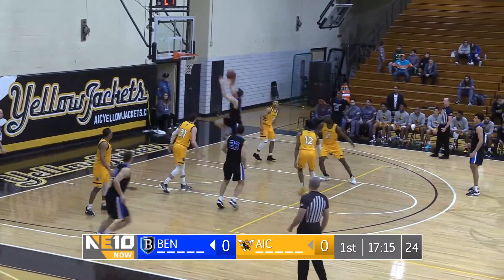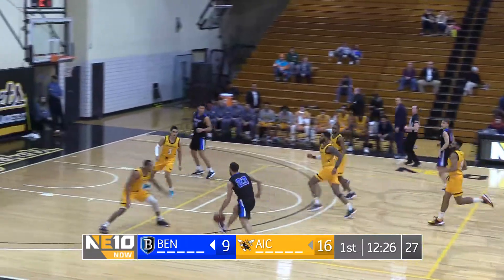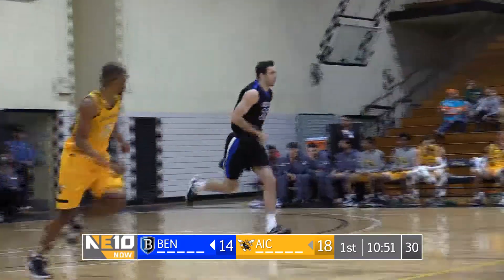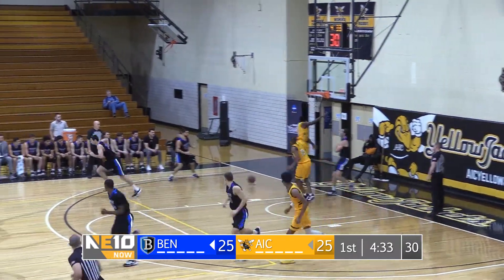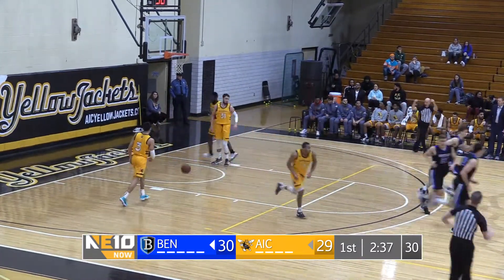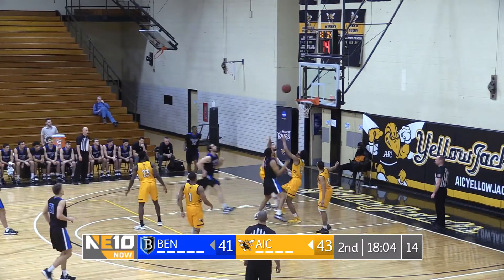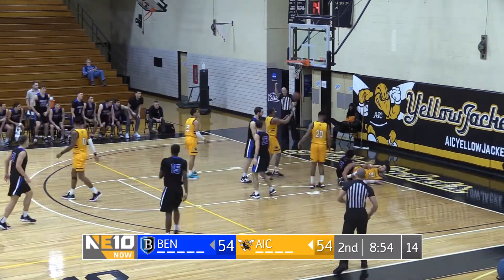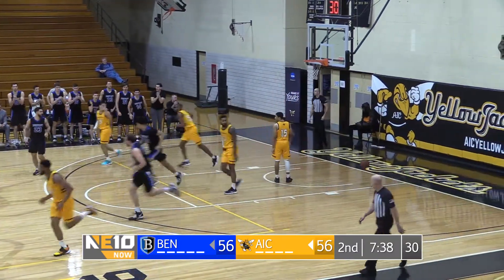Bentley MBB Highlights vs. AIC Jan. 25, 2020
Bentley improved to 16-4 and remained atop the NE10 Northeast Division with a 73-66 win over American International Saturday. Take a look at the highlights.